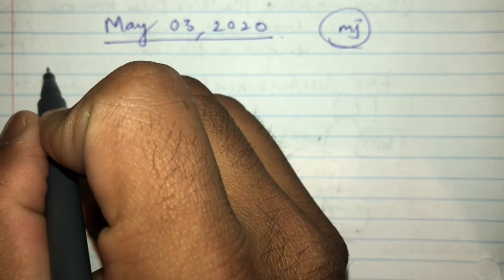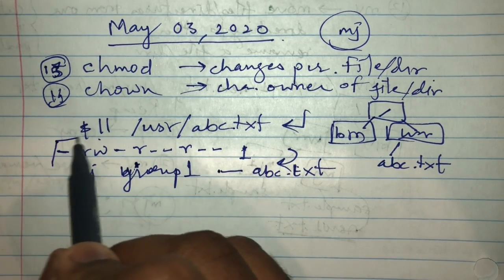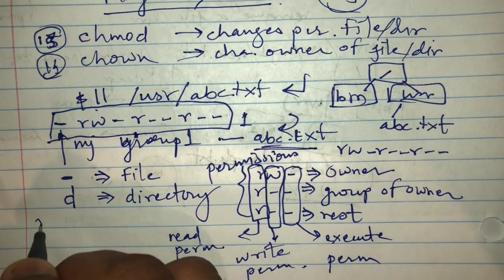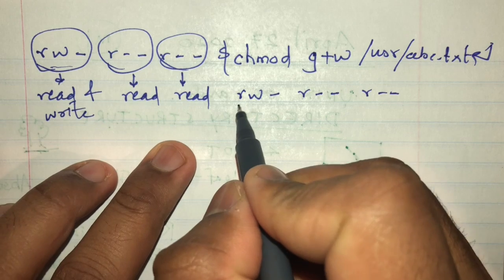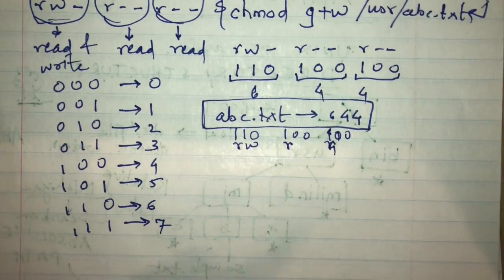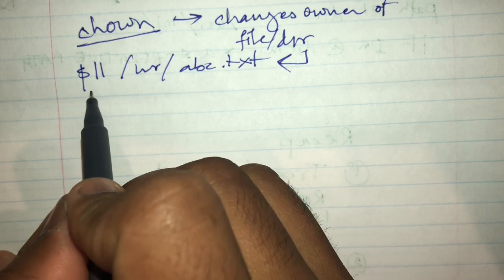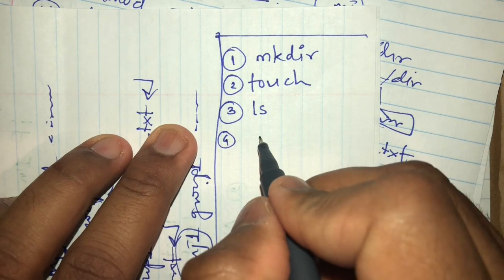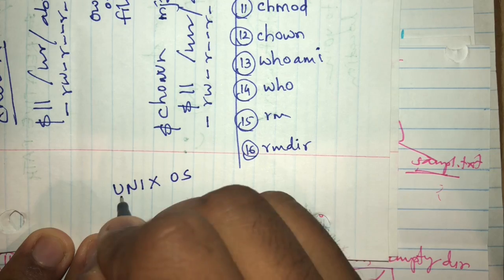Beginners Guide to Big Data Analytics - Chapter 3 - UNIX OS Commands (Part 6)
This video talks about all the things we are going to discuss in the course - Beginners Guide to Big Data Analytics.

We are discussing UNIX OS COMMANDS (Part 6) in this video.